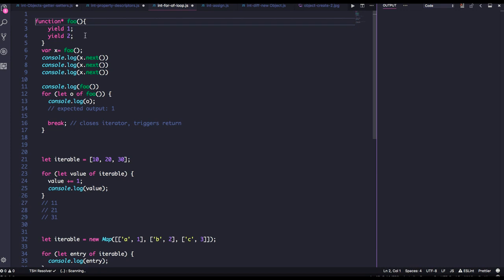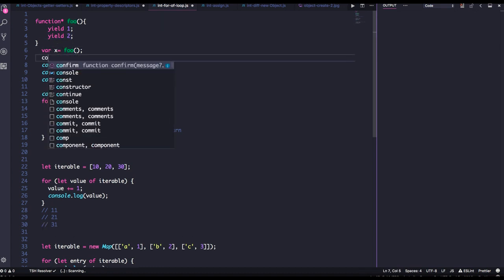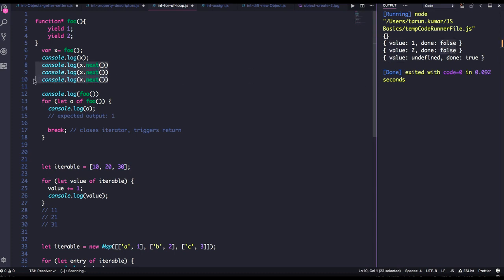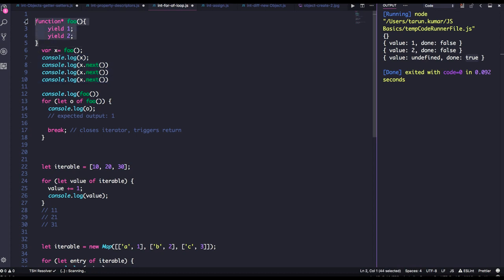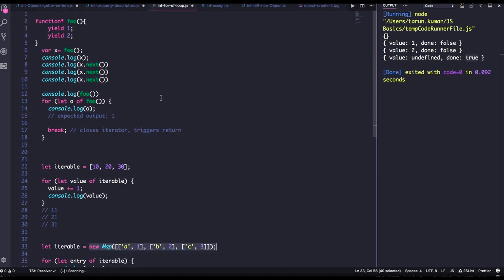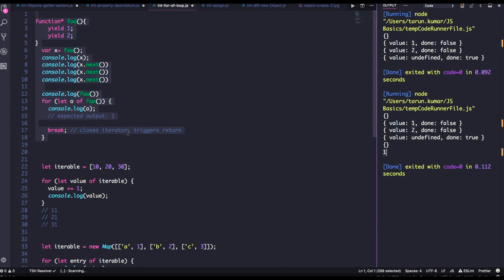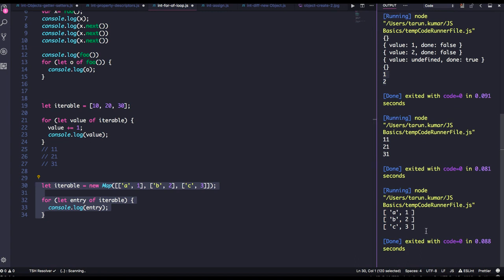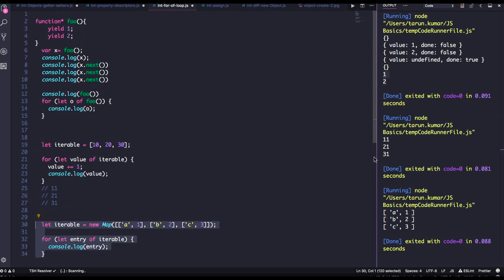Web development Bootcamp || Genertaor function and for of loop #69